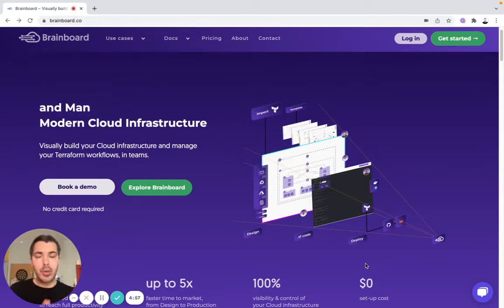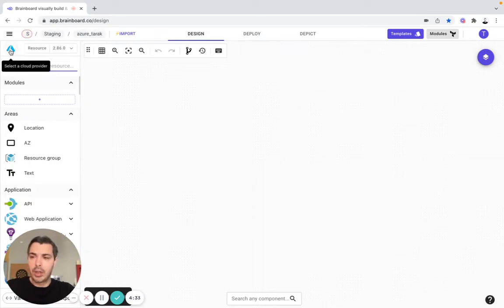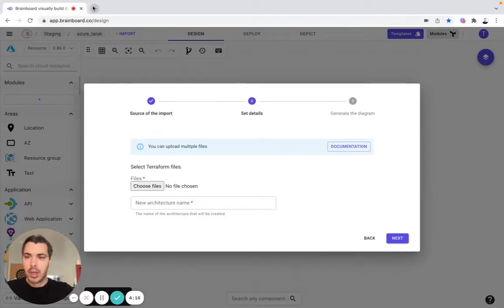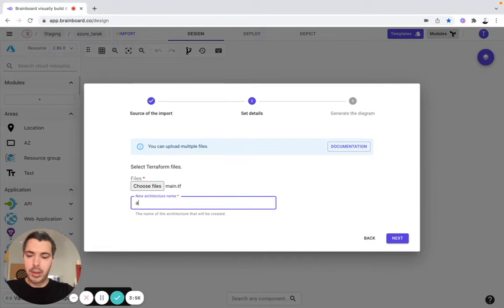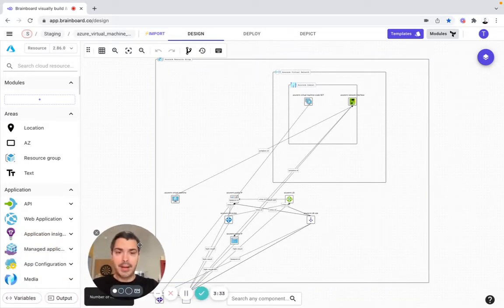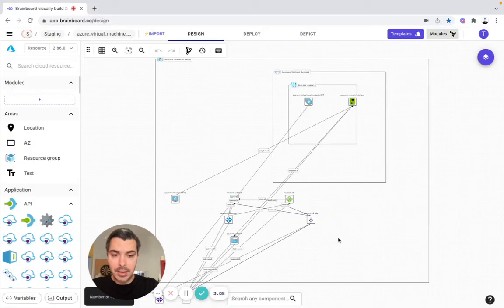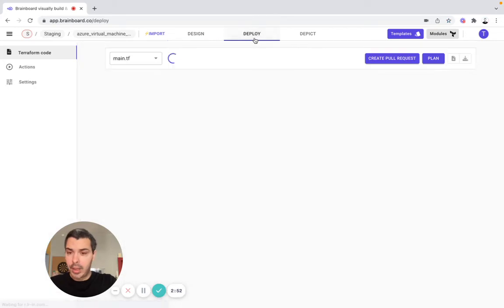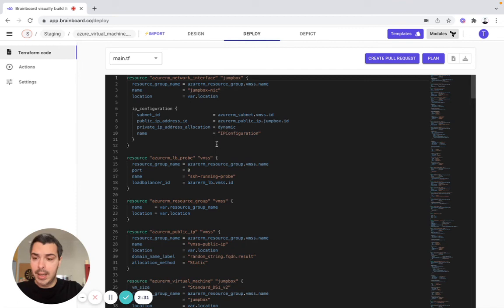🗺️ How To Use Brainboard With Terraform To Visualize Your Infrastructure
Terraform Visualization

Brainboard is a Terraform visualization solution that enables cloud architects, DevOps, and infrastructure managers to design, deploy and operate their AWS, Azure, and GCP cloud infrastructure. In literally one-click, you can import your existing Terraform infrastructure and visualize your infrastructure diagram.

Here is the best way to discover this breakthrough feature.